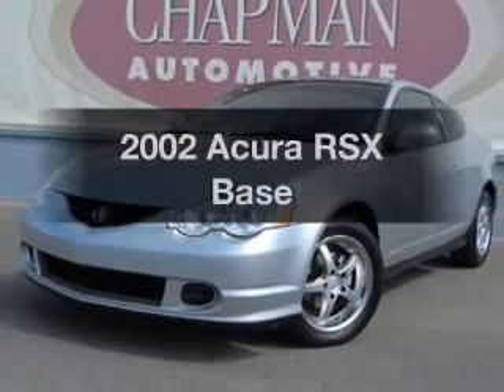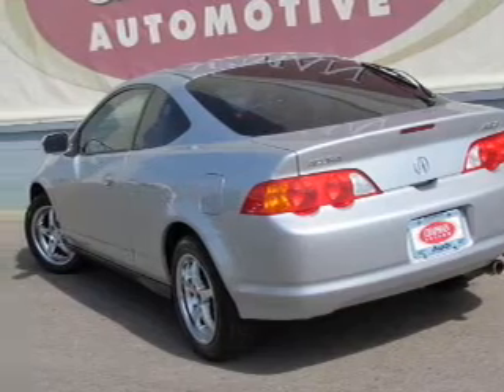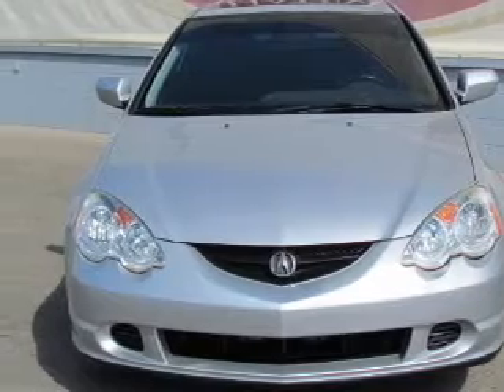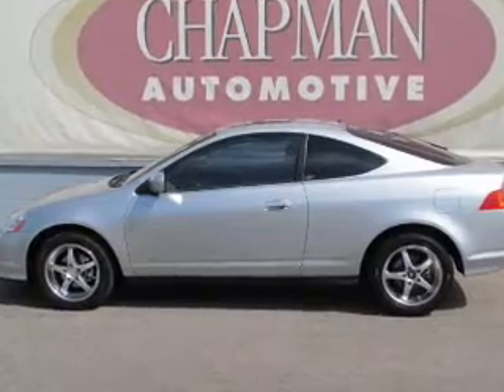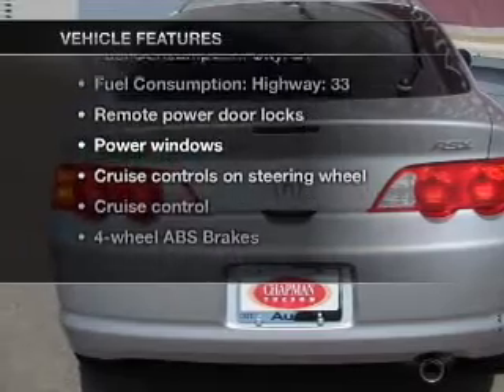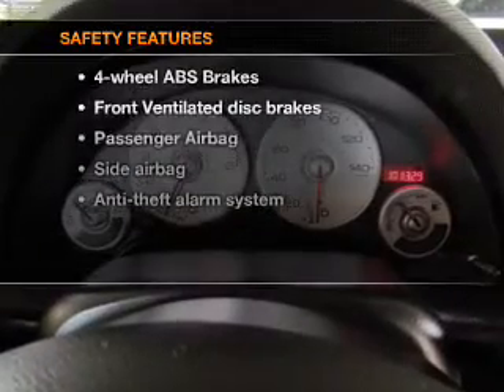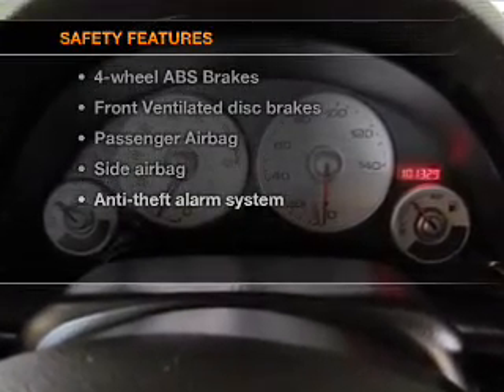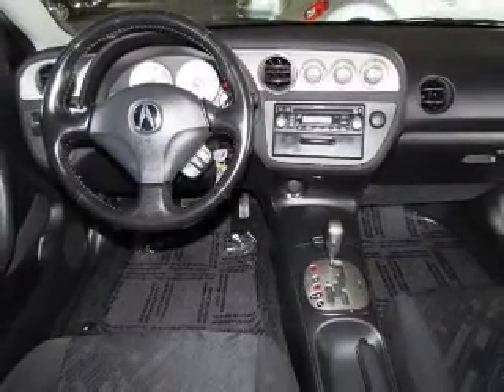2002 Acura RSX - Tucson AZ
Year: 2002
Make: Acura
Model: RSX
Trim: Base
Engine: 2.0 liter inline 4 cylinder 16 valve
Transmission: 5-Speed Automatic
Color: Silver
Mileage: 101329
Address:
4646 E 22 Street